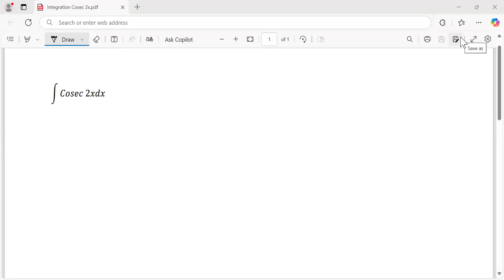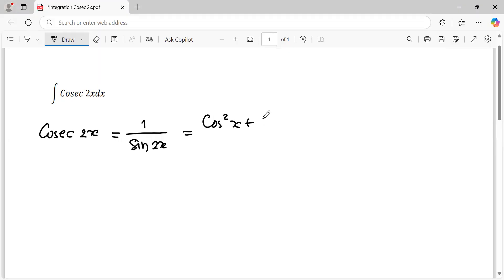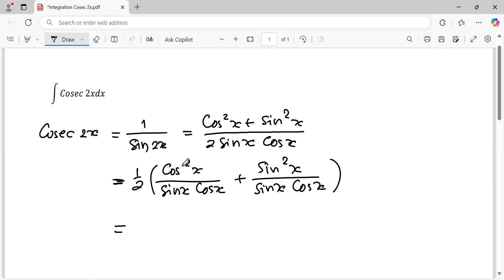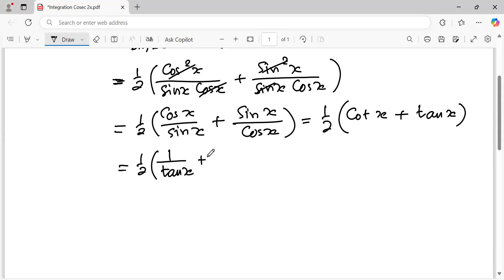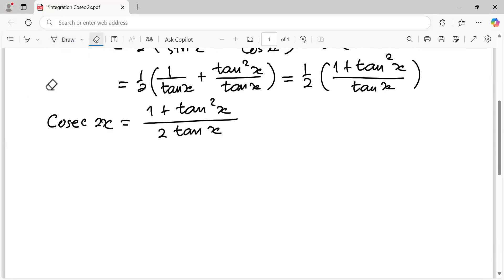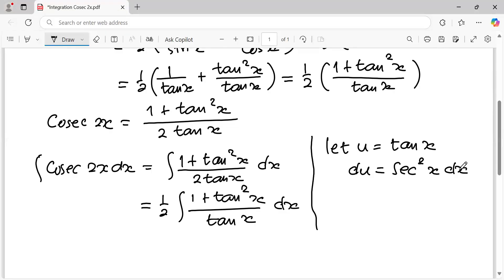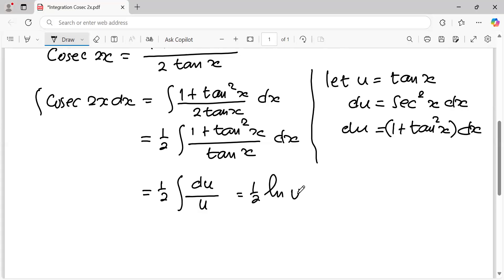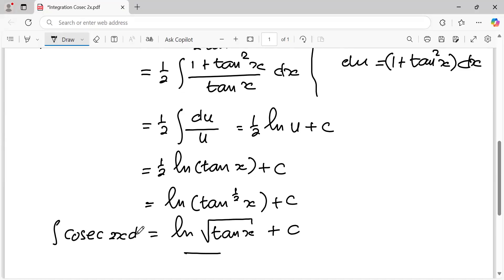Integral Cosec 2x dx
A basic lesson of Trigonometric Integral